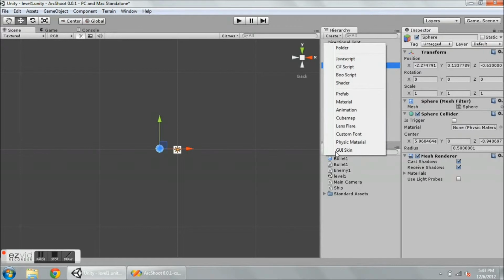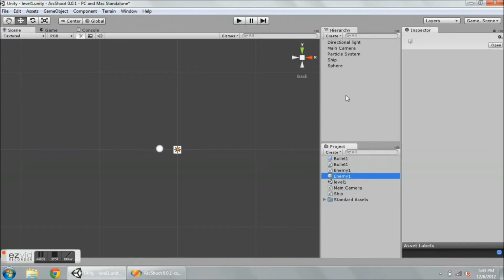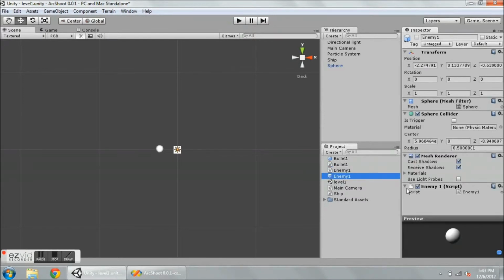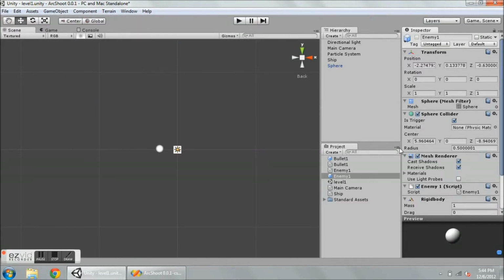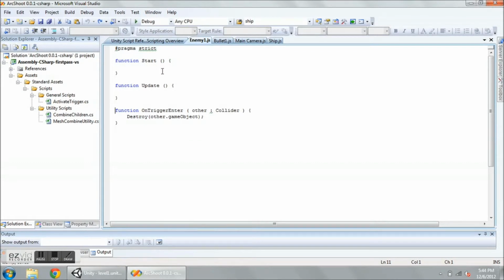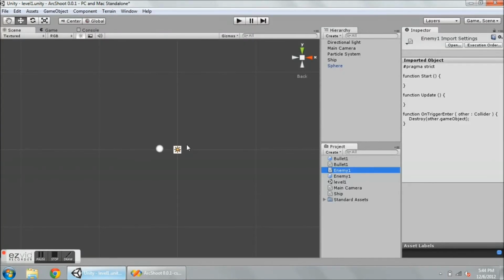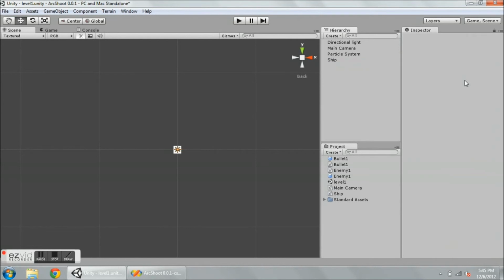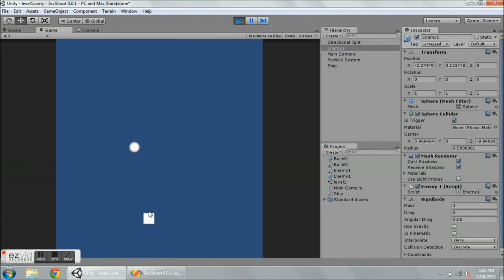ArcShoot #4: How to Shoot Enemies Using the Javascript Function OnTriggerEnter in Unity3D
This video shows:
How to create a prefab (for enemy units)
Add Rigidbody Component to a game object
Use the function OnTriggerEnter

ArcShoot 0.0.4
This is part of a tutorial series for making a video game in Unity. Follow its daily progress on brettsgamedev.strategerygames.com.